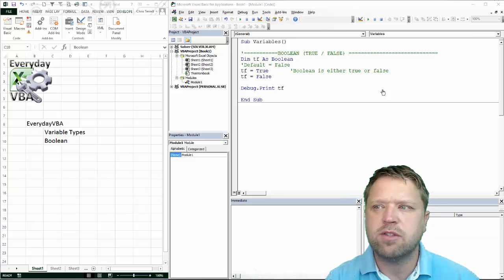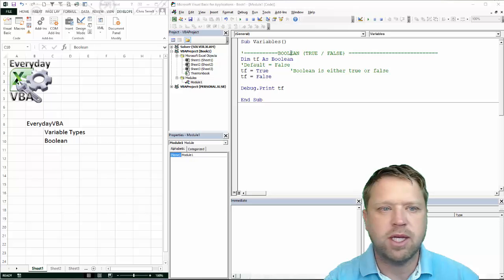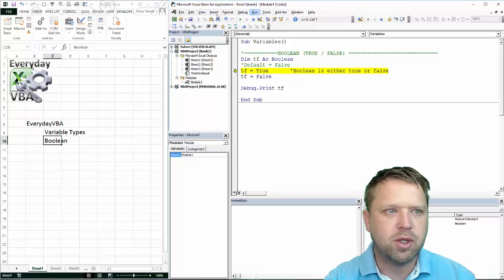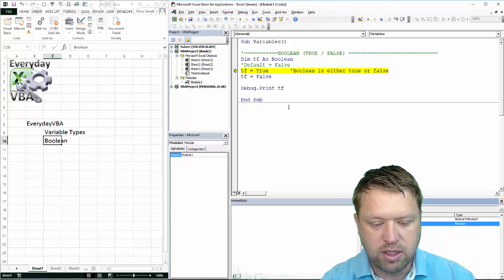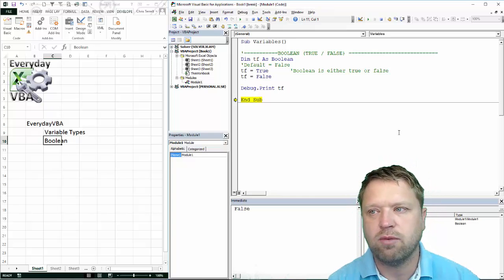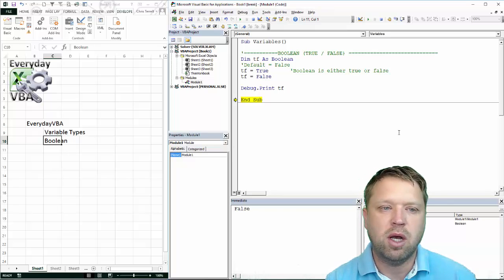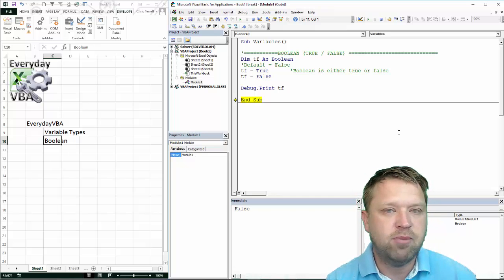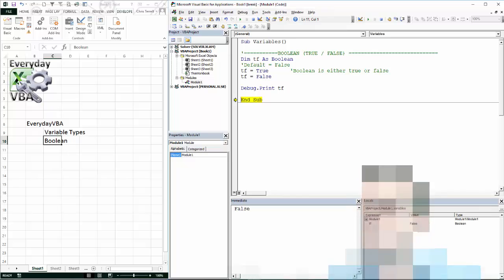What is the Excel VBA (Macro) Boolean Variable?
What is a Boolean Variable?  It is a Variable that can only be TRUE or FALSE

code:
Sub Variables()

' BOOLEAN (TRUE / FALSE)
Dim tf As Boolean
'Default = False
tf = True       'Boolean is either true or false
tf = False

Debug.Print tf

End Sub